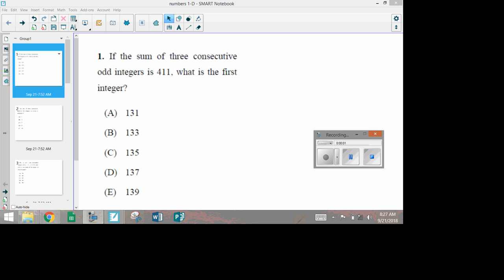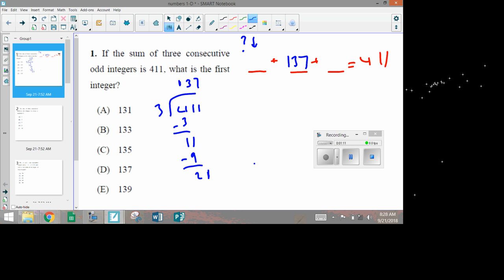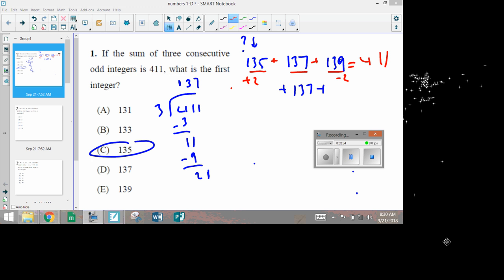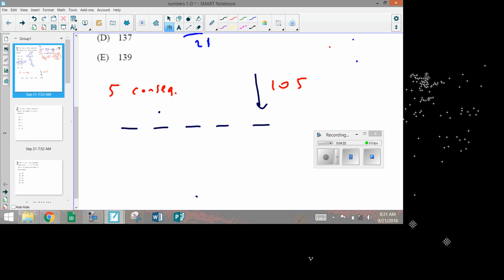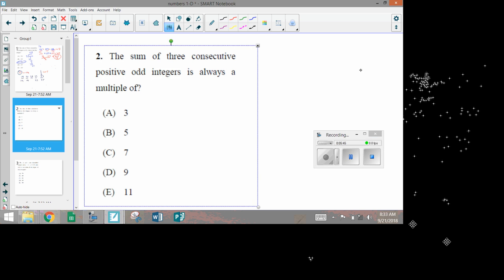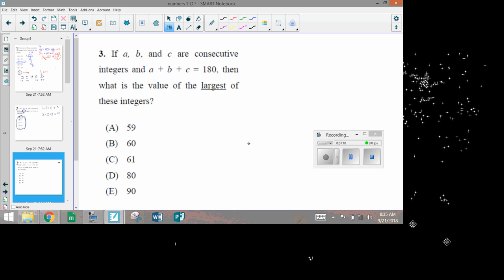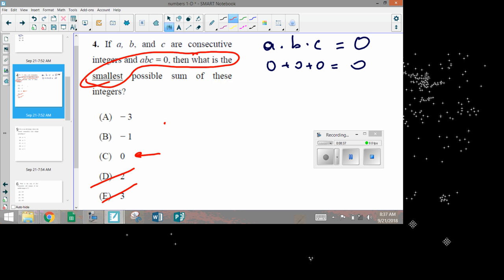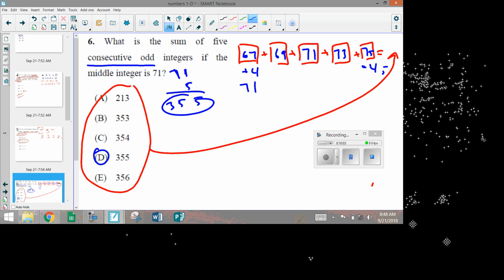INTERGERS 1D FIRST 7 QUESTIONS September21 0854